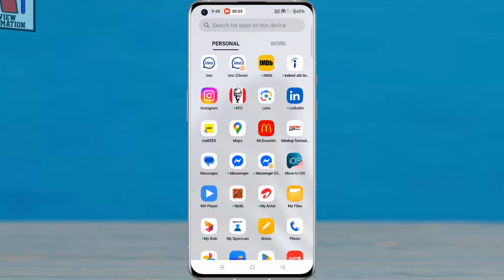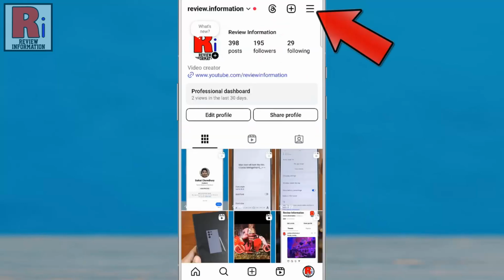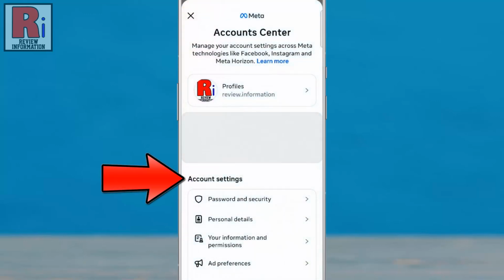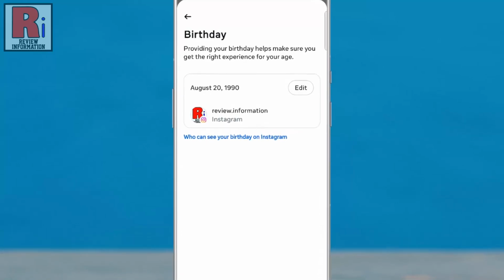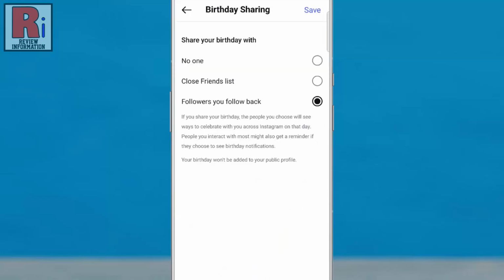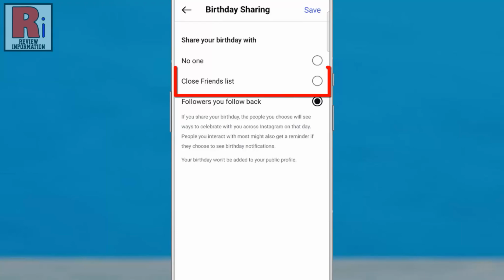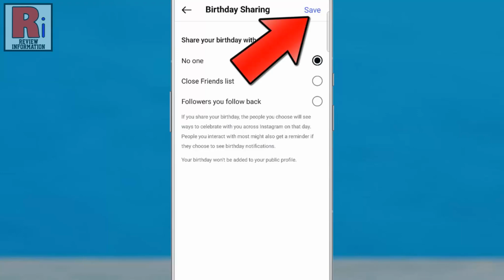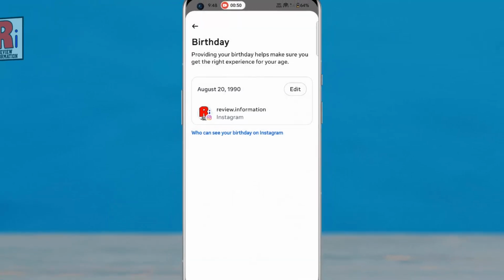How to Change Who can See Your Birthday on Instagram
In this video, I'll walk you through the simple steps to control who can see your birthday on Instagram. Whether you want to keep it private, share it with only your close friends, or make it visible to everyone, this tutorial will show you how to adjust your birthday privacy settings easily.

Topics Covered:
~ How to find the birthday visibility settings on Instagram
~ How to change who can see your birthday: Followers, Close Friends, or No One
~ Tips on Instagram privacy for a better user experience
~ Make sure to follow the steps in the video to ensure your birthday visibility settings align with your privacy preferences.